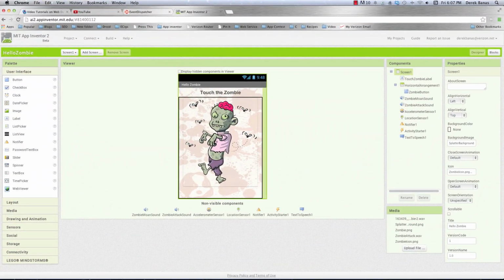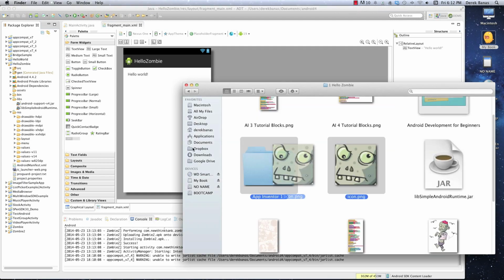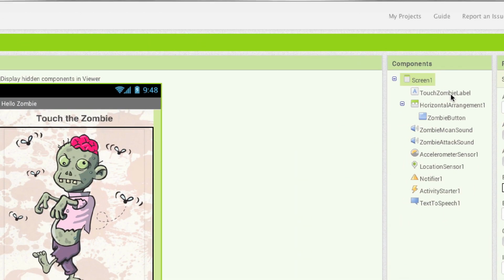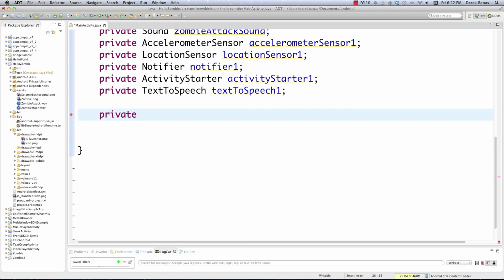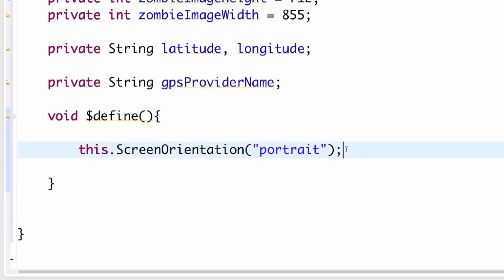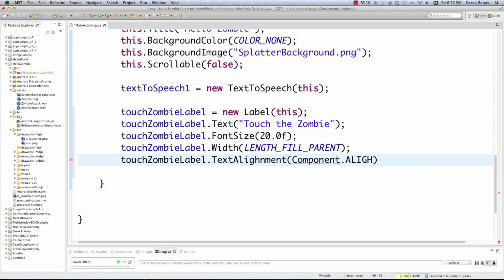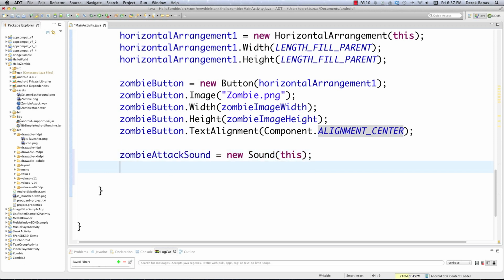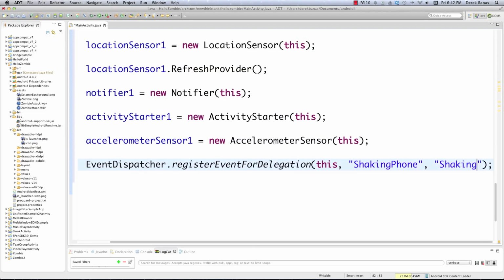Convert App Inventor to Java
If you have been following my App Inventor video tutorial I have been keeping a secret from you!!! You actually know how to make Java Android tutorials, but you didn't know it until now.

In the next 2 tutorials I will convert one of my most complicated App Inventor apps, being the Android Zombie App into a Java Android app. And, guess what? You'll understand it. All of the assets used can be found above along with all the code. Have Fun :)